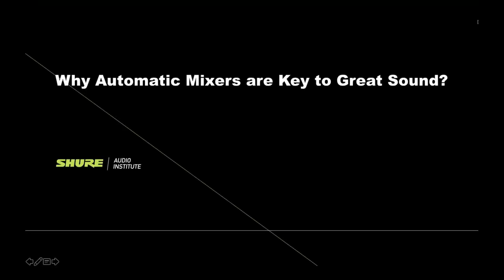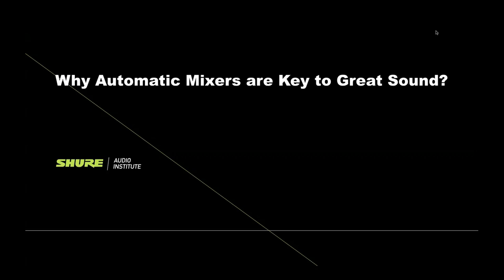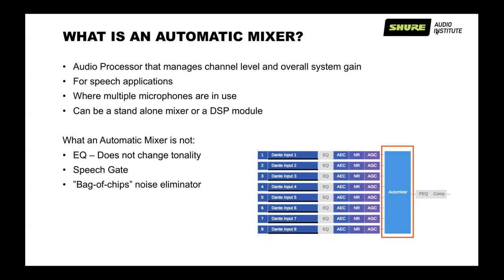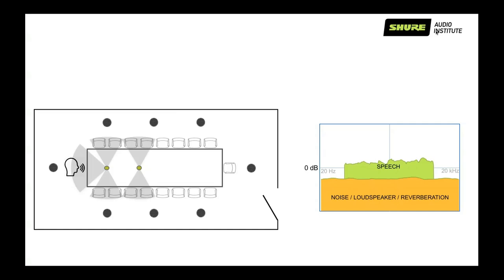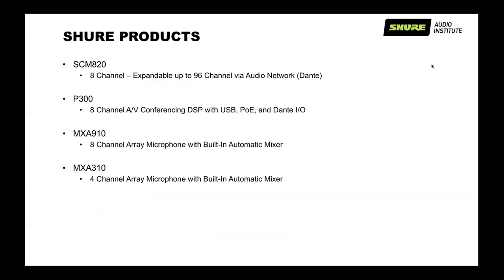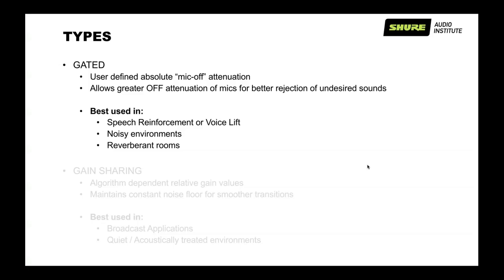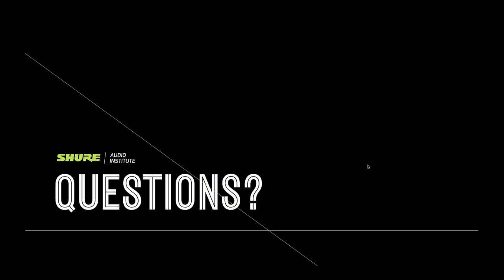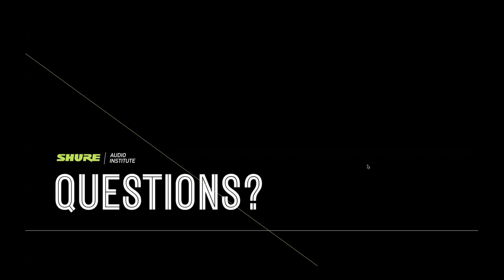Webinar: Why Automatic Mixers Are Key to Great Sound | Shure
Today’s AV conference, voice lift, and sound reinforcement systems have to perform in more acoustically challenging environments than ever before. Additionally, the use of array microphones introduces additional vital considerations.

Join Shure Senior Manager of Product Marketing, Luis Guerra, and Senior Market Development Specialist, Michael Moore, to learn why, more than ever, the right automatic mixer is key to a great sounding system.